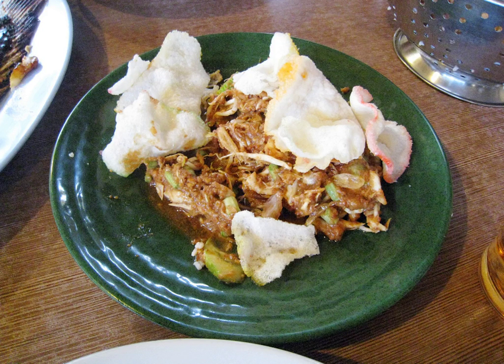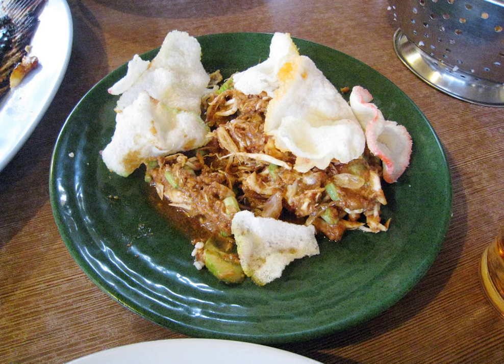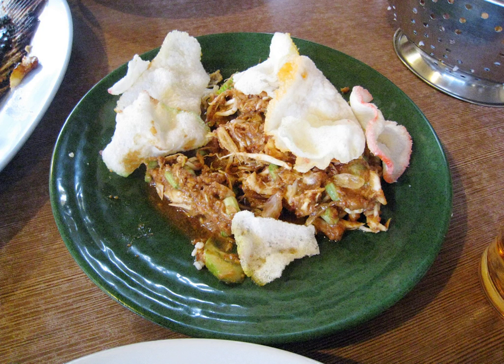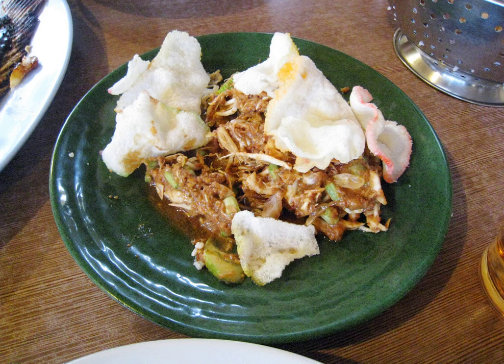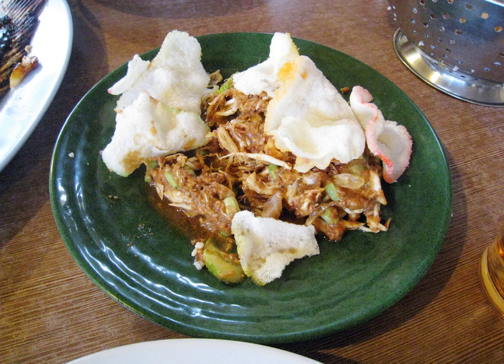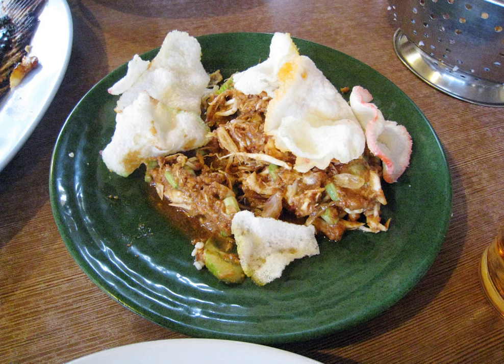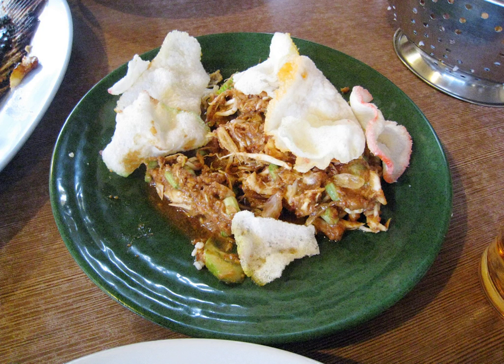Karedok | Wikipedia audio article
This is an audio version of the Wikipedia Article:
Karedok

00:01:53 1 Variations
00:03:26 1.1 Peanut sauce dressing
00:04:05 2 See also

- Socrates

SUMMARY
Karedok is a raw vegetable salad in peanut sauce from West Java, Indonesia. It is one of the Sundanese signature dish. It originally included cucumbers, bean sprouts, cabbage, legumes, Thai basil, and small green eggplant, covered in peanut sauce dressing, but there are now many variations. It is very similar to gado-gado, except all the vegetables are raw, while most of gado-gado vegetables are boiled, and it uses kencur, Thai basil and eggplant. Karedok is also known as lotek atah (raw lotek or raw gado-gado) for its fresh and raw version of the vegetable covered with peanut sauce. Karedok is widely served as daily food in the Sundanese family, usually eaten with hot rice, tofu, tempeh and krupuk. Nowadays karedok can be found in many variation from hawkers carts, stalls (warung) as well as in restaurants and hotels both in Indonesia and worldwide.
Karedok is part of a wide range of Indonesian dressing and salad combinations, along with lotek, pecel and gado-gado. In many places, to retain authenticity in both the production and flavor, the peanut sauce is made in individual batches, in front of the customers. However, since the dish has gained popularity (because of the increase of Asian-themed restaurants) Karedok sauce is now mostly made ahead of time and cooked in bulk, although this is probably more common in Western restaurants rather than in Indonesia. Nowadays in supermarket and stores, many peanut seasoning for karedok are made and sold.
A dressing for this salad may include:

Red pepper
Kencur
Bird's eye chili
Greater galangal
Fried peanuts
Brackish water
Palm sugar
Salt
Terasi, a condiment made from pounded and fermented shrimp
Hot water